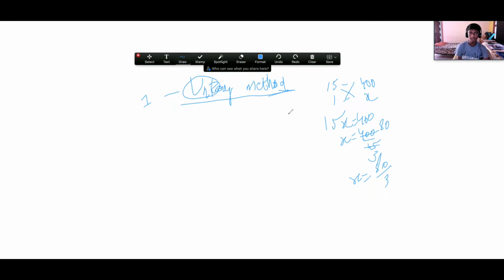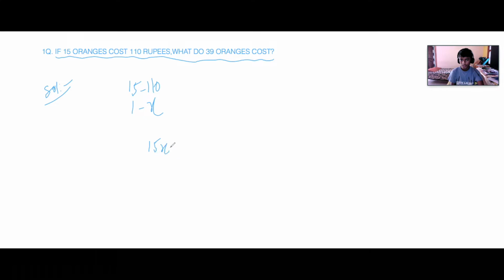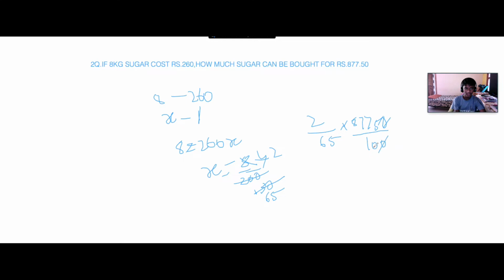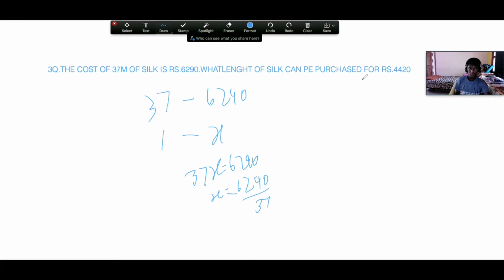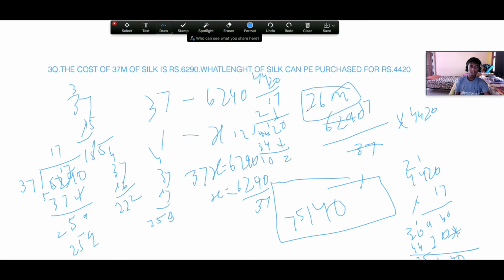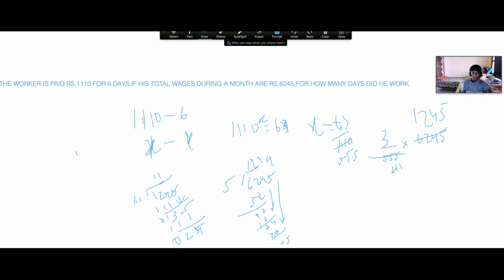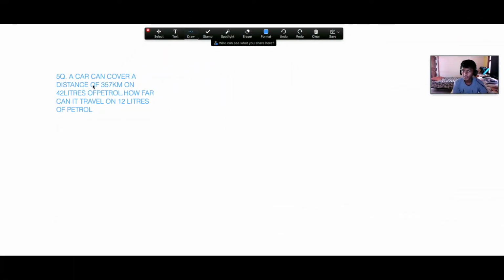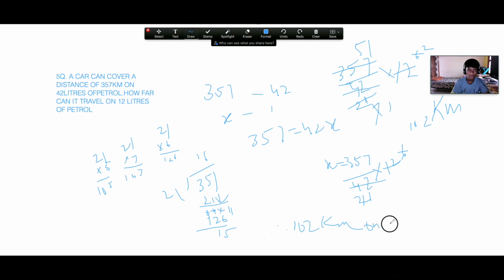[UNITARY METOD-1] IN ENGLISH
hi guys i will make best make videos content
watch the unitary method video